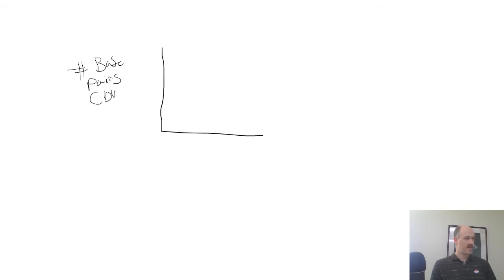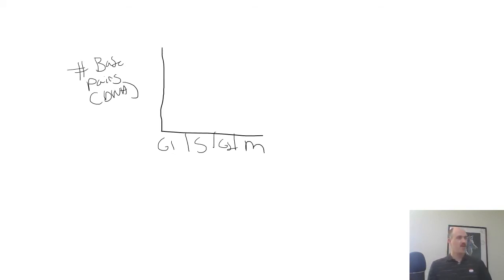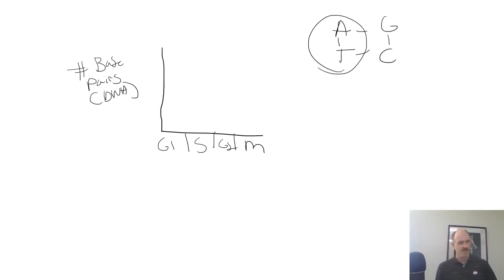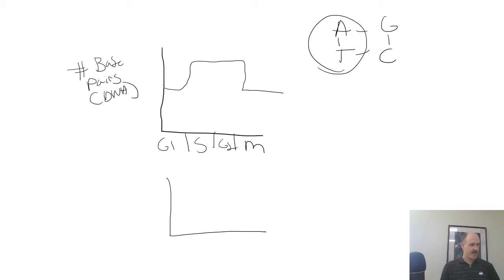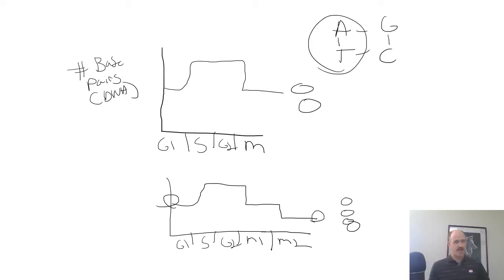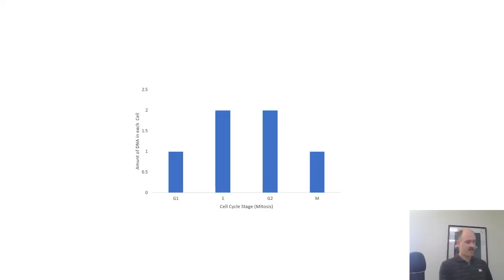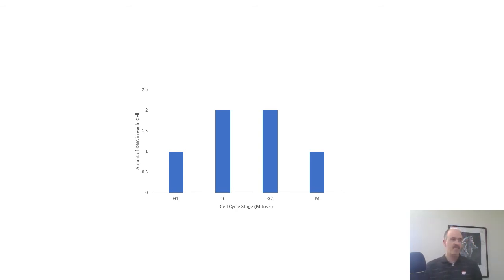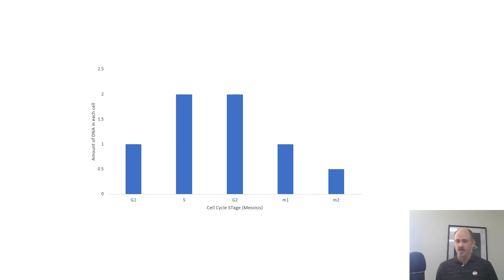DNA content diagram